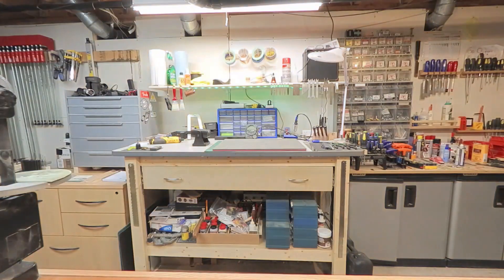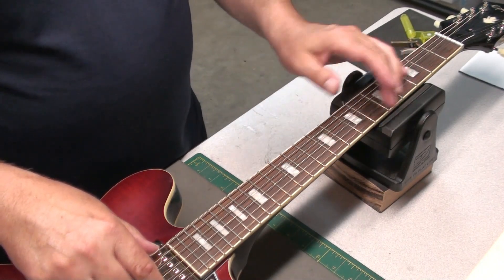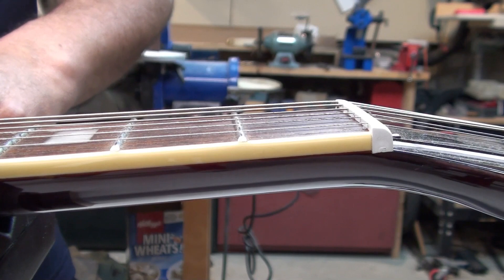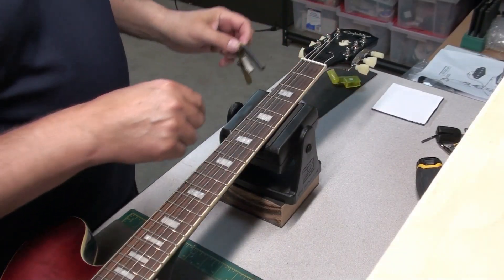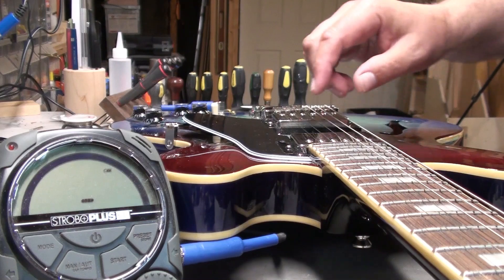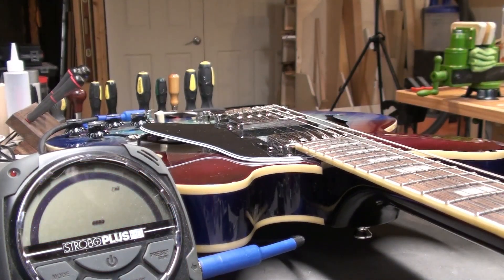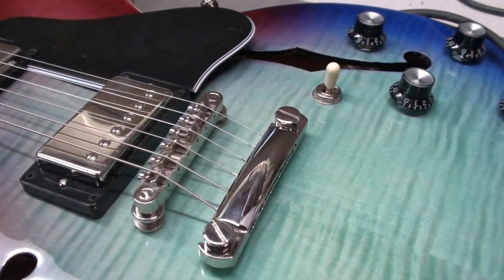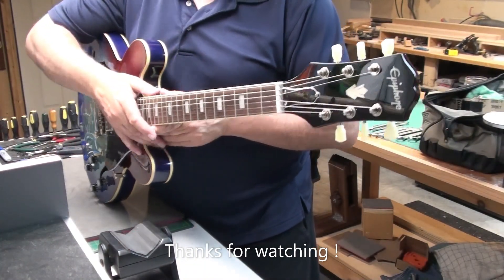Blueberry Epiphone 335 - Chasing Down Some Tuning and Intonation Issues; plus doing a Full Setup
This 2021 "Blueberry" Epiphone 335 is on the workbench today - the owner is complaining of tuning and intonation issues.  It was recently purchased and setup by the big box guitar store... poorly, one might set.  The string action is too high and the nut action is very high as well - probably contributing to the tuning and intonation problems.  I will do a full setup and address an problems that we find.  Enjoy he video!
-Steve
Manotick StringWorks
Ottawa, Ontario